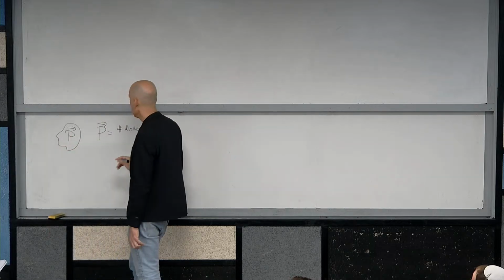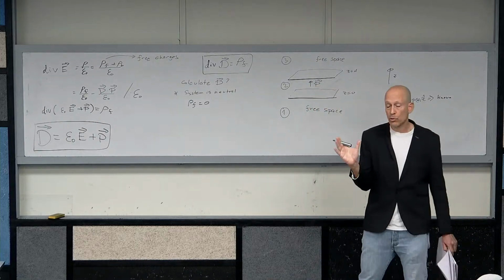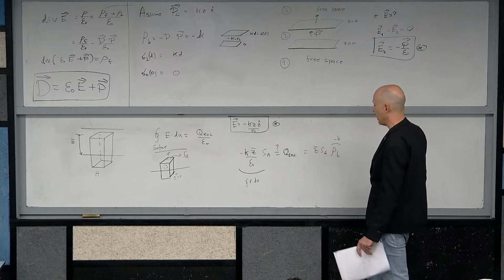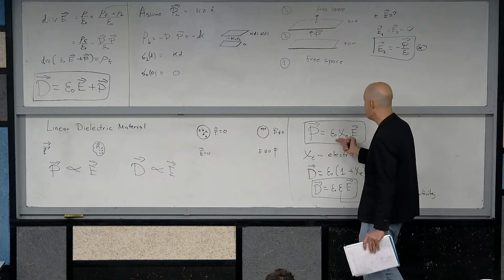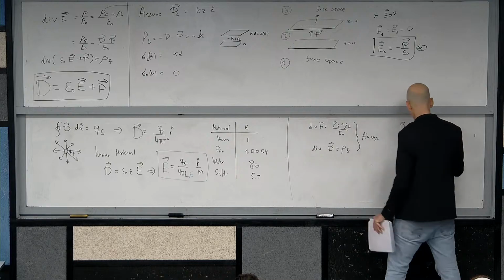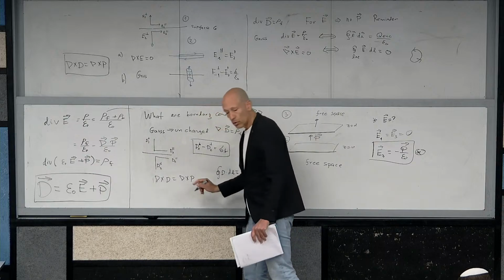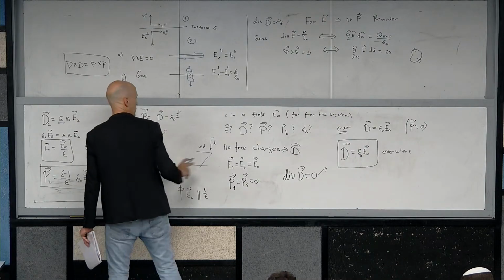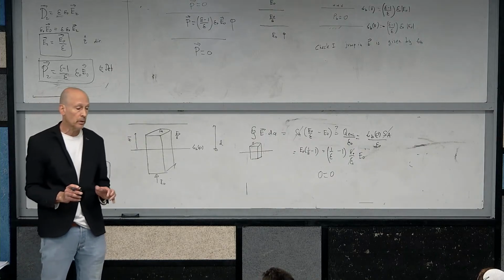תורת השדה האלקטרומגנטי- הרצאה 5